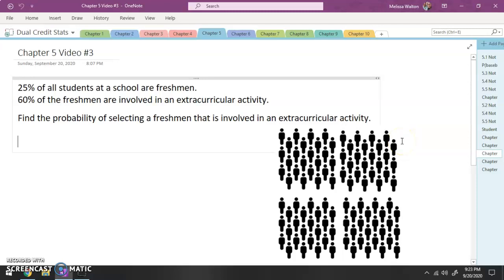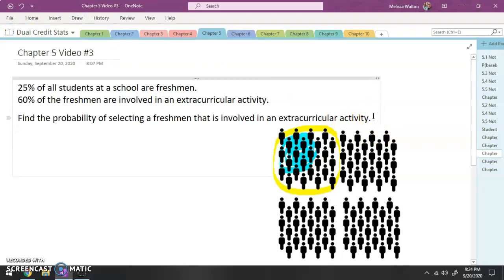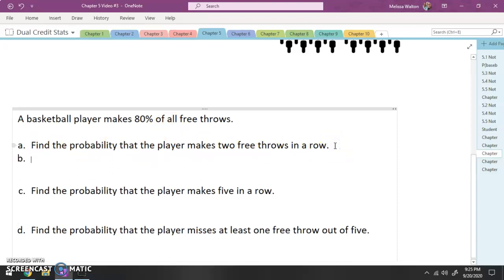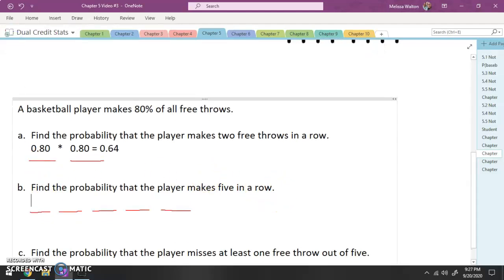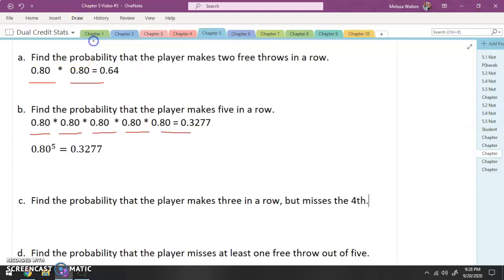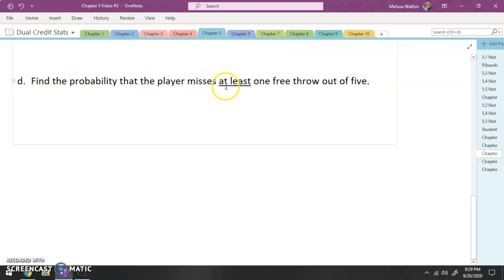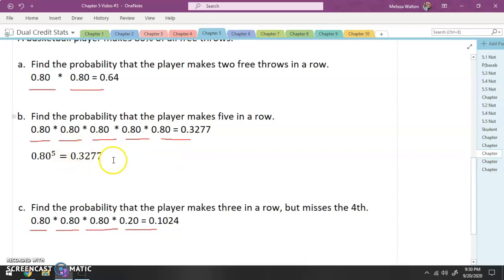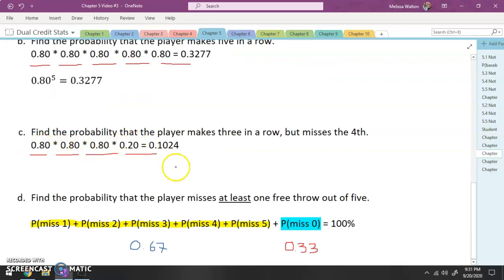Chapter 5 Video #3 (MATH 111)